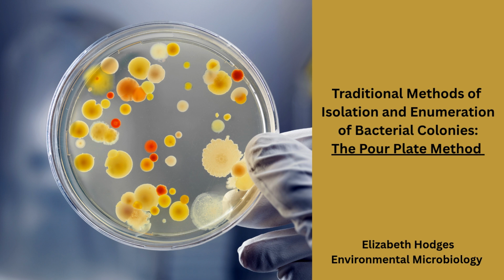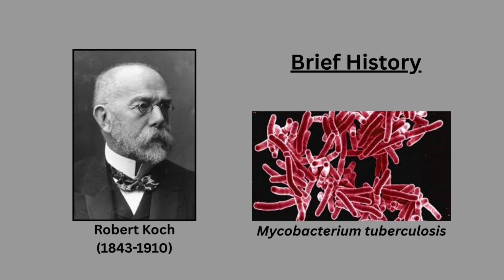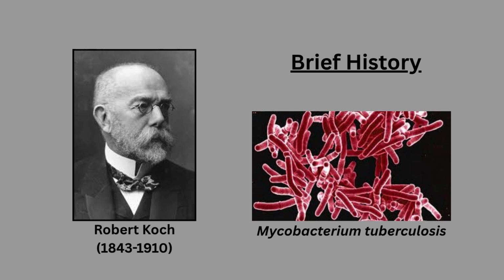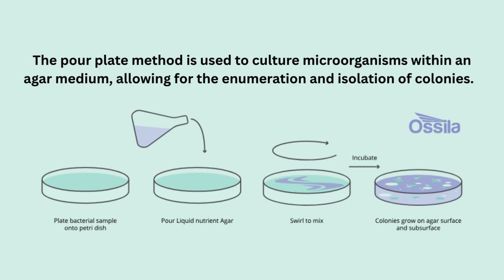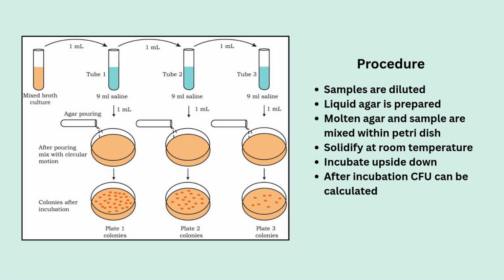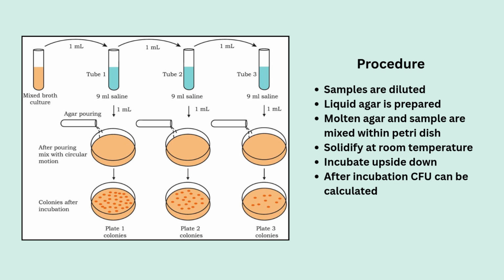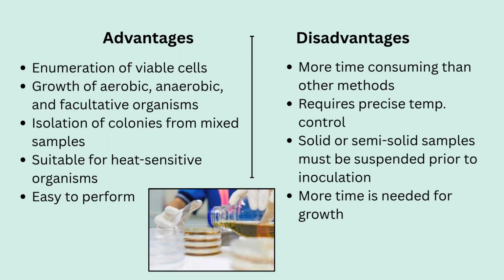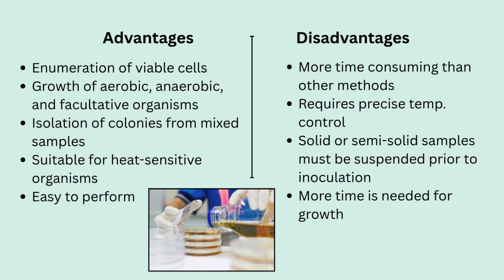Traditional Methods of Isolation and Enumeration in Bacterial Colonies: The Pour Plate Method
A brief history and description of the pour plate method, and its advantages and disadvantages.